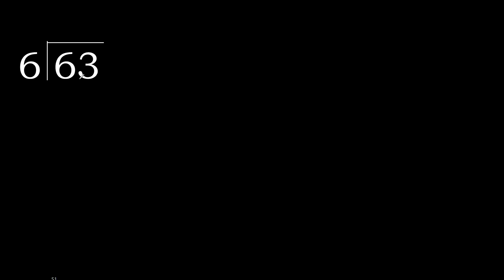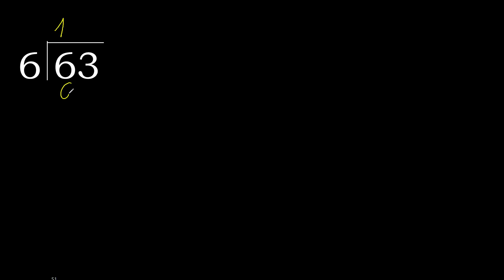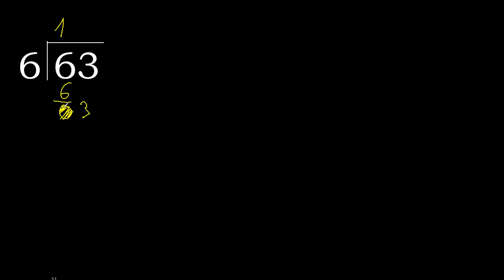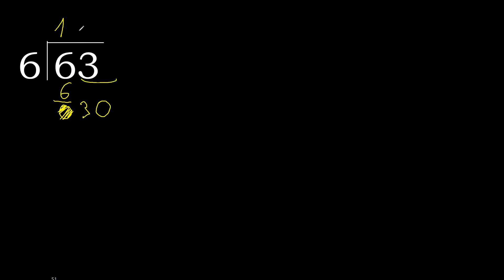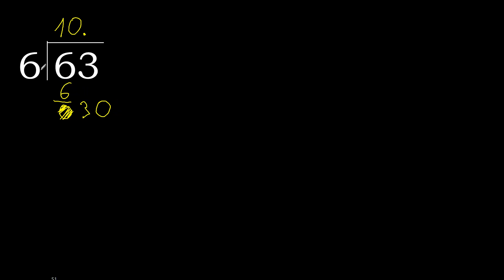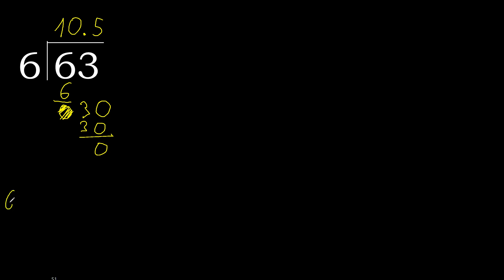Divide 63 by 6 , decimal result . Division with 1 Digit Divisors . Long Division . How to do